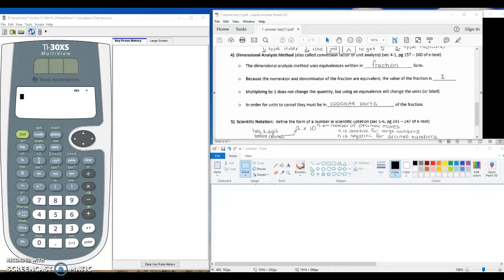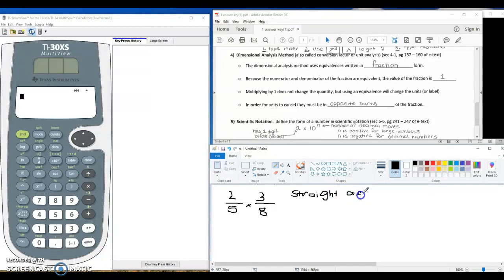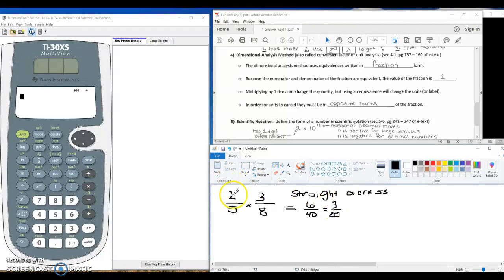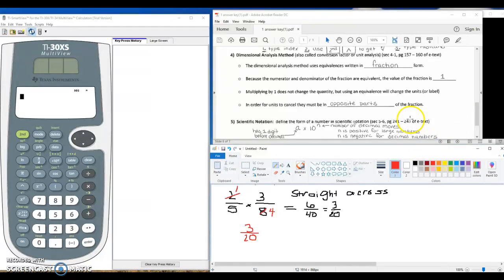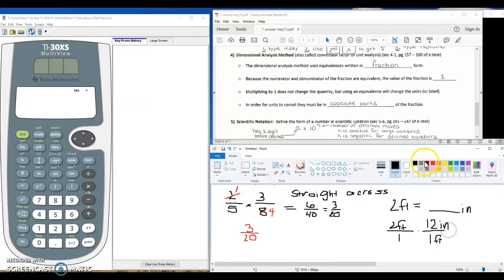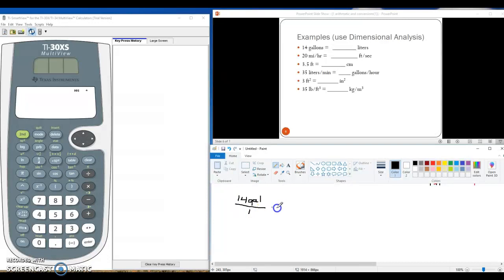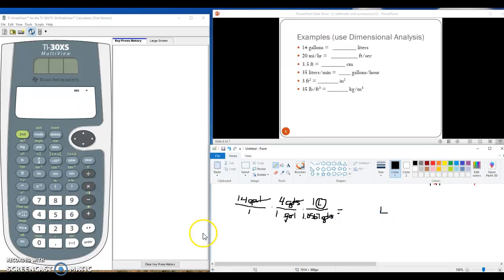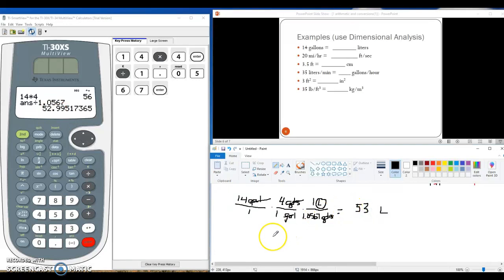Introduction to Dimensional Analysis